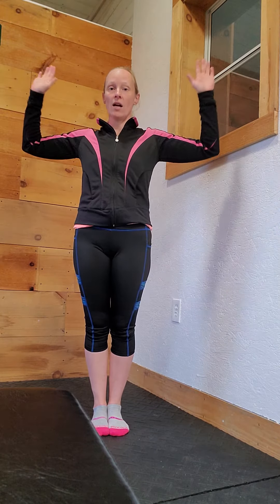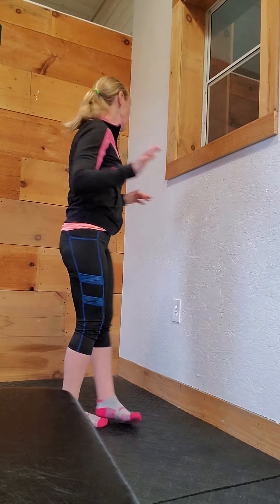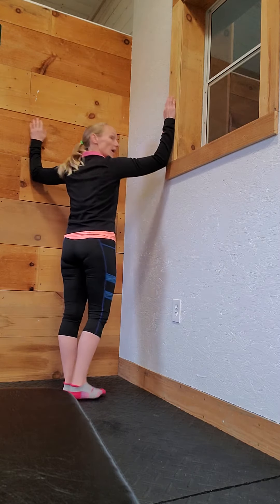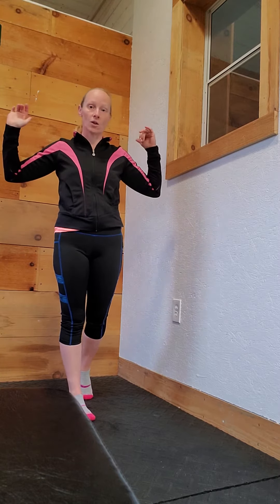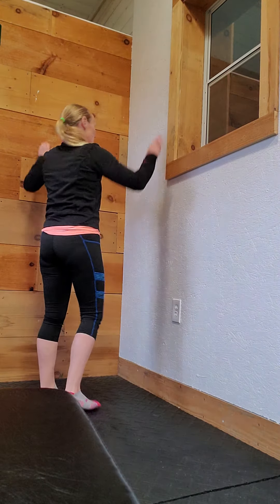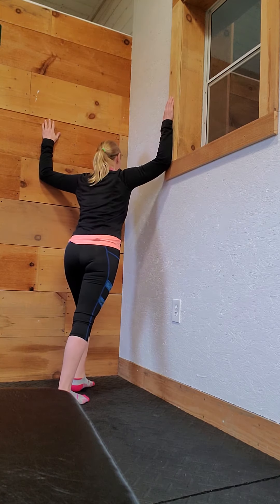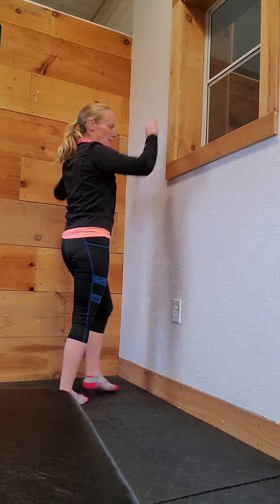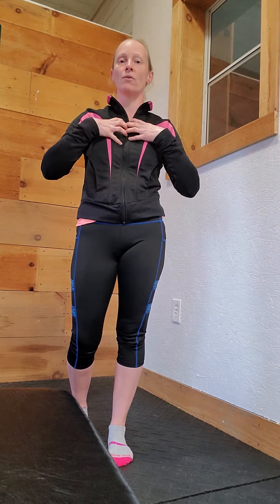Door or corner chest stretch